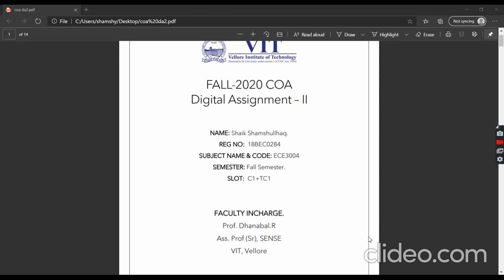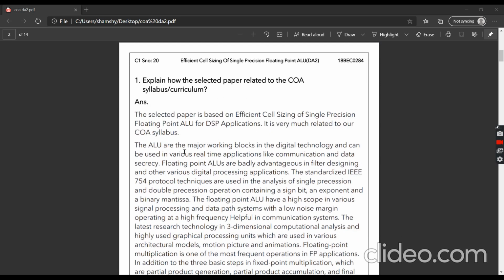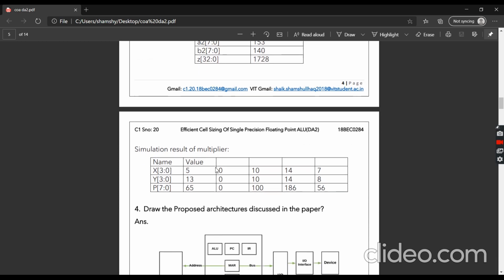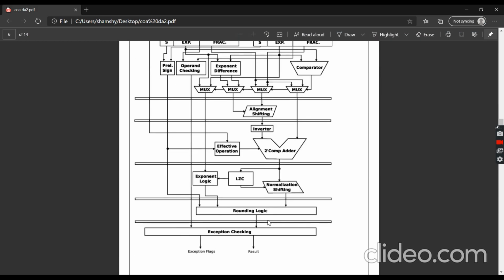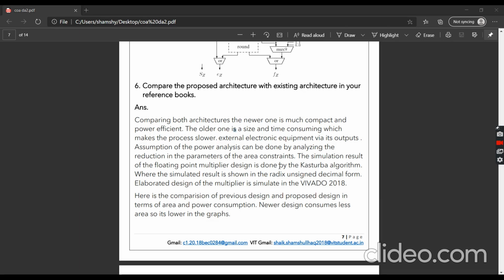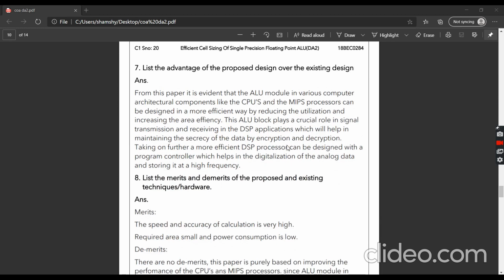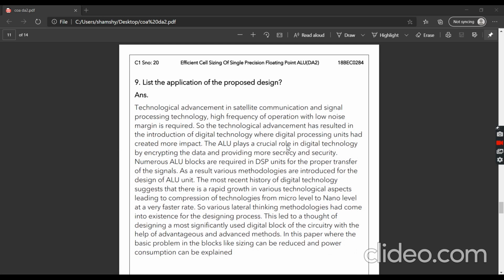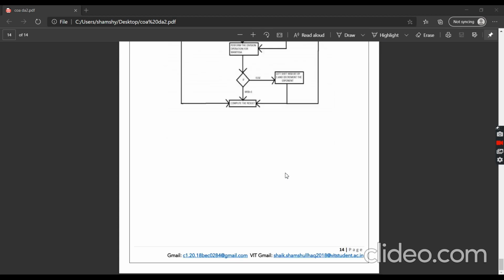DA2 (C1 SLOT) C1.20.18BEC0284 [SHAIK SHAMSHULLHAQ]